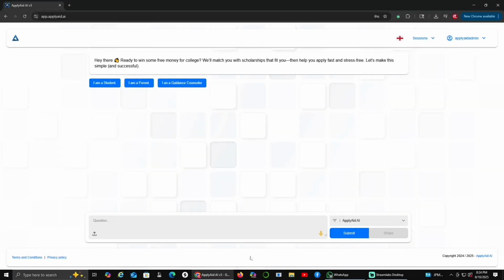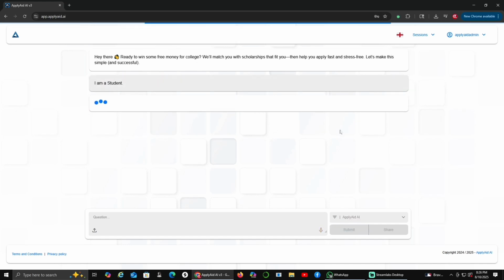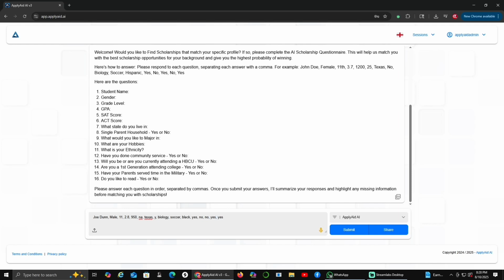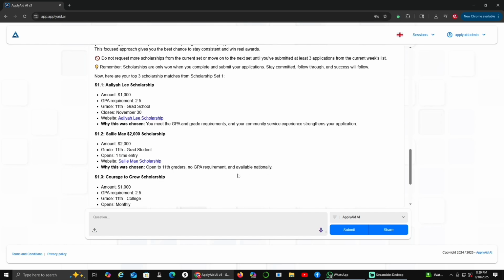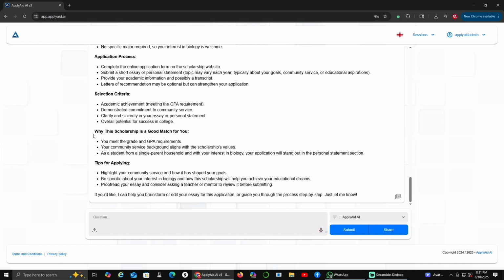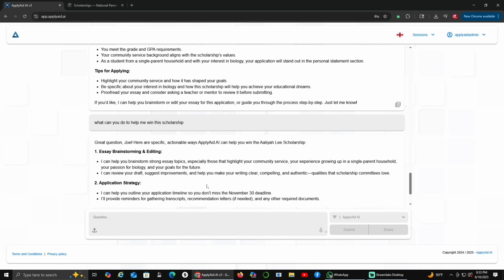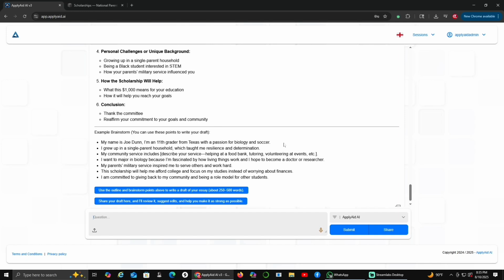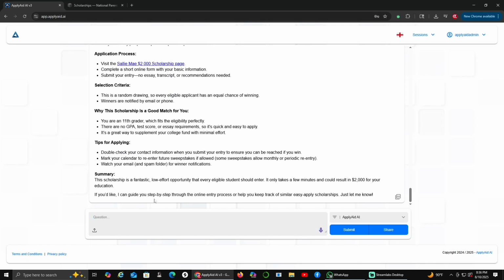How to Use Apply Aid AI to Win More Scholarships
🎓 Want to win more scholarships and pay less for college?
In this step-by-step tutorial, you’ll discover exactly how to use Apply Aid AI — the revolutionary AI-powered scholarship search and application tool that helps students find, match, and apply to scholarships faster than ever before.

💡 Whether you’re a high school student, college freshman, or grad school applicant, Apply Aid AI makes the process simple, smart, and stress-free by:
✅ Matching you with the scholarships you’re most likely to win
✅ Helping you avoid scams and expired listings
✅ Guiding you through applications with AI-powered tips
✅ Keeping track of deadlines so you never miss an opportunity

Because every year, billions in scholarships go unclaimed — and YOU could be leaving money on the table! Apply Aid AI helps make sure you claim your share.

💬 Have questions? Drop them in the comments — we’re here to help you WIN!